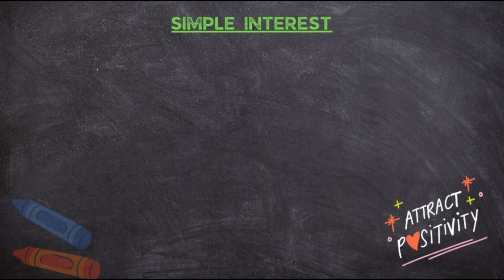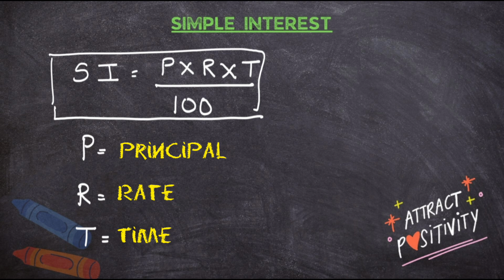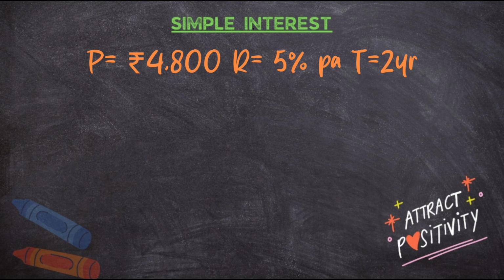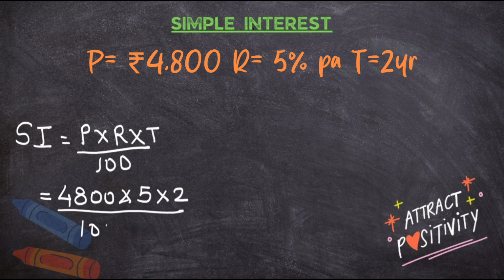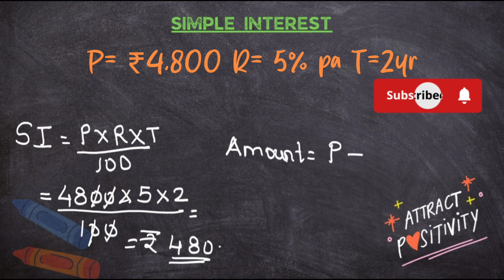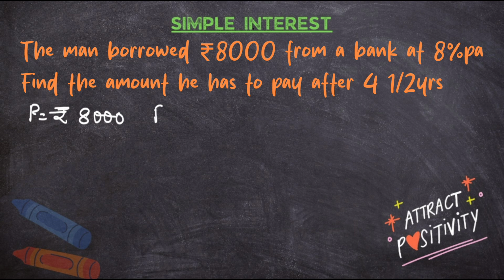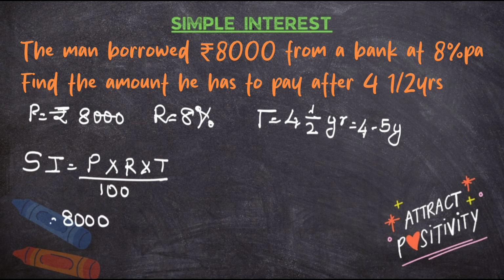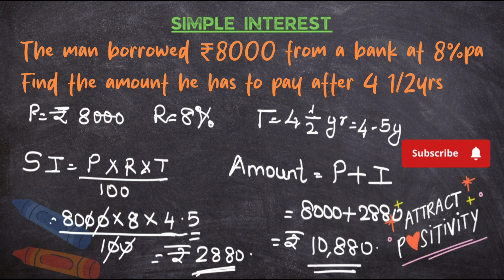SIMPLE INTEREST | How to Calculate Simple Interest | Anjusha Miss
In this video learn how to calculate Simple Interest and Amount.

00:00 Formula to calculate Simple Interest and Amount
01:54 Example 1
04:02 Example 2 : Word Problem on How to Calculate Simple interest

🔗👉🏻👉🏻👉🏻Link for Wireless Noise Reduction Microphone used for video: